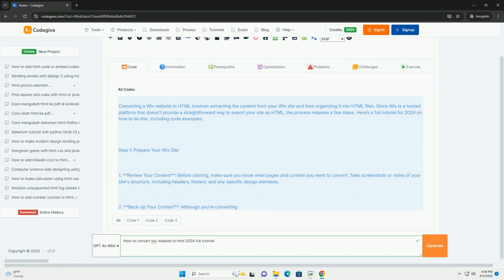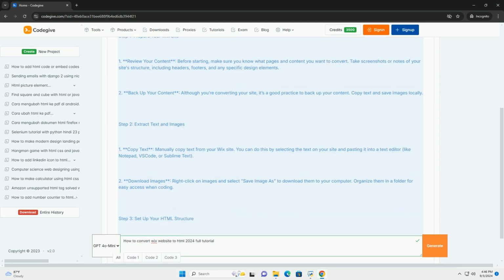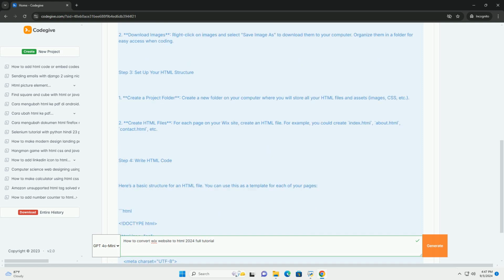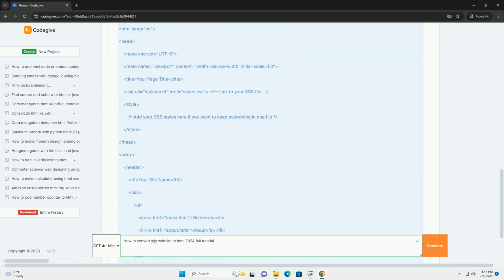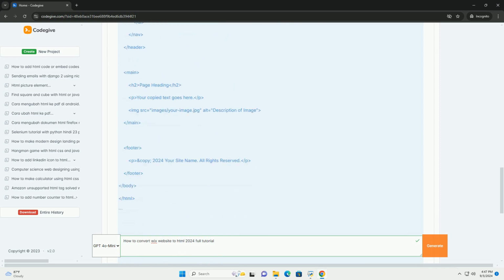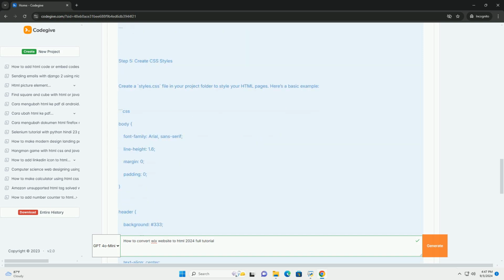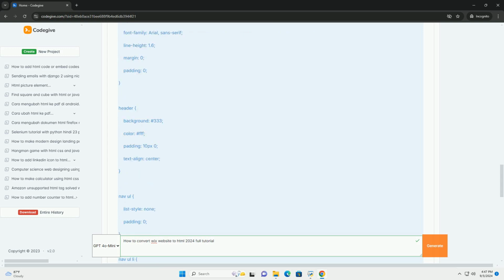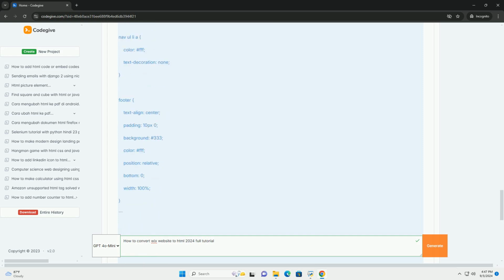How to convert wix website to html 2024 full tutorial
converting a wix website to html involves several key steps. first, you need to prepare your wix site by ensuring all content is finalized and any necessary media is downloaded. since wix does not provide a direct export feature for html, you will need to manually replicate your site. start by taking screenshots of your pages or using a tool to capture the layout. next, create a new html project using a code editor or website builder that supports html. then, use the screenshots as references to structure your html, css, and javascript files. you will need to manually code the layout, styles, and functionality based on the wix design. after coding, test your website locally to ensure everything works correctly. finally, upload your html files to a web hosting service to make your site live. remember to optimize images and ensure mobile responsiveness during the conversion process.

python 2024 mooc
python 2024 reddit
python 2024 book
python 2024 version
python 2024 question paper

python 2024 mooc
python 2024 reddit
python 2024 book
python 2024 version
python 2024 roadmap
python 2024